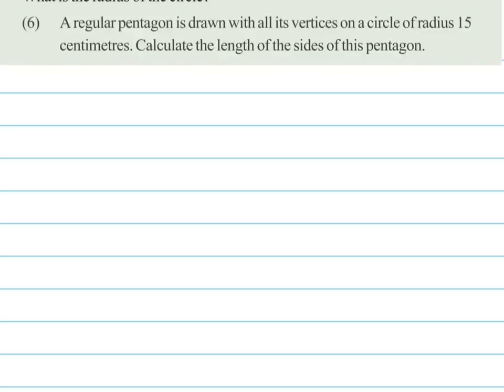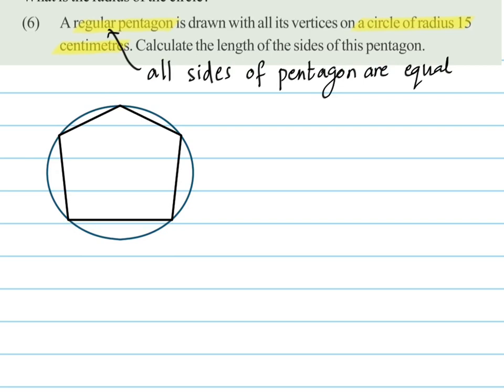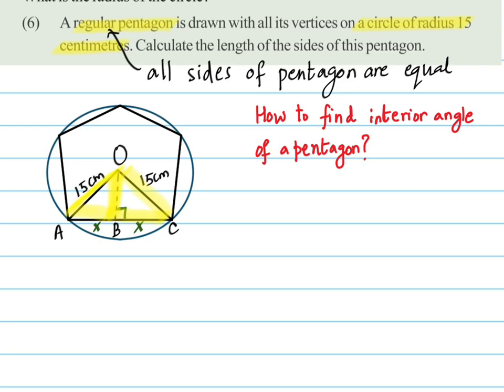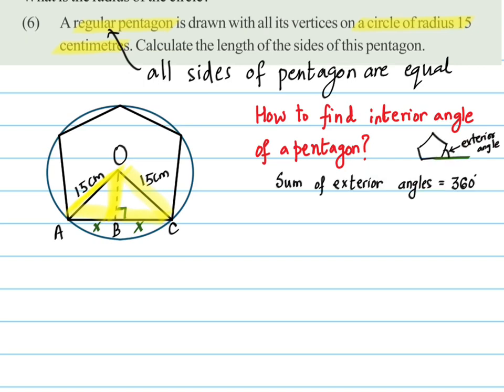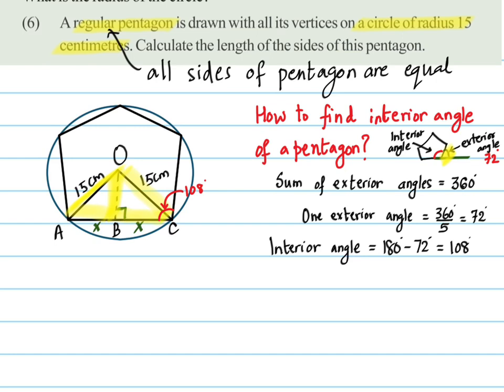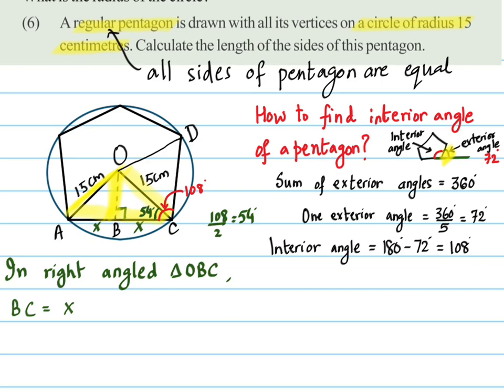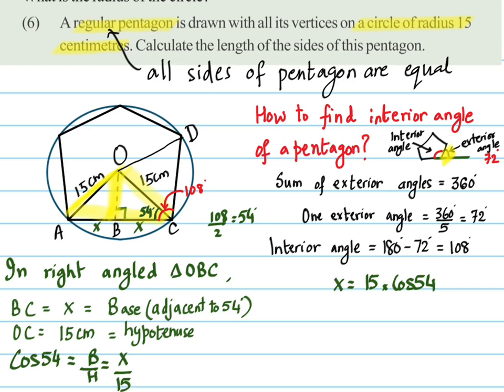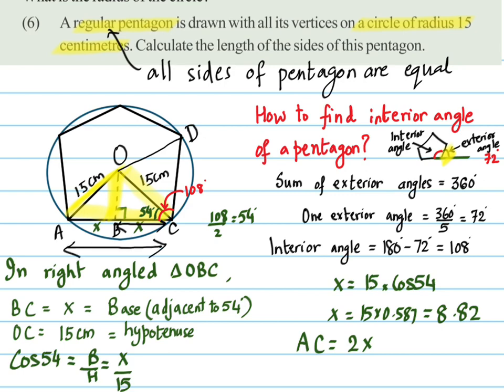Trignometry Sample Problem -4 SCERT